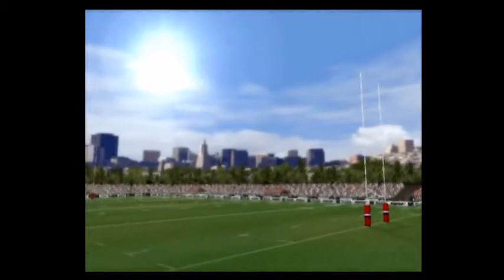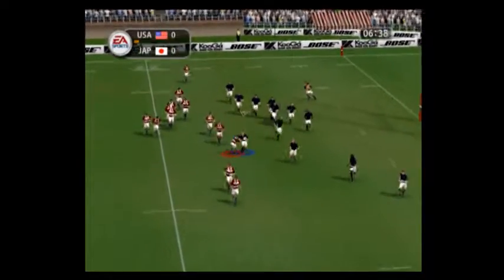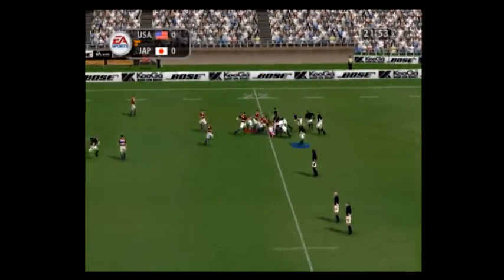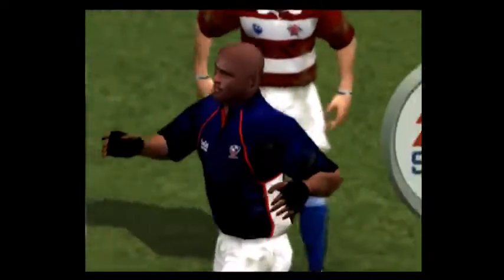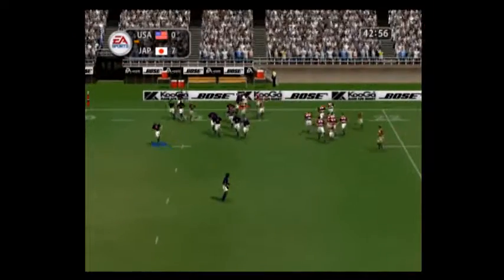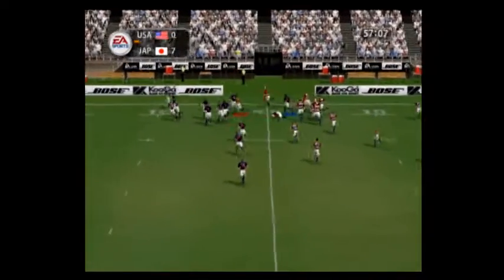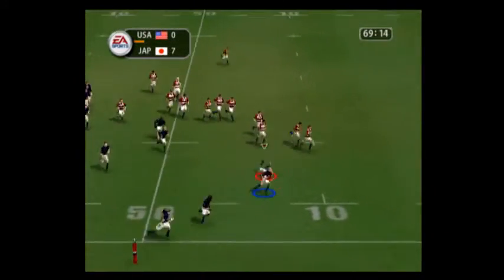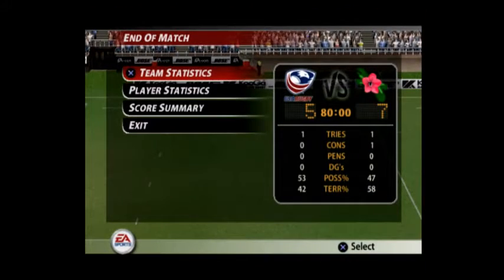Rugby 2005 USA vs Japan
Family Friendly Gaming is pleased to share this game play video for Rugby 2005.